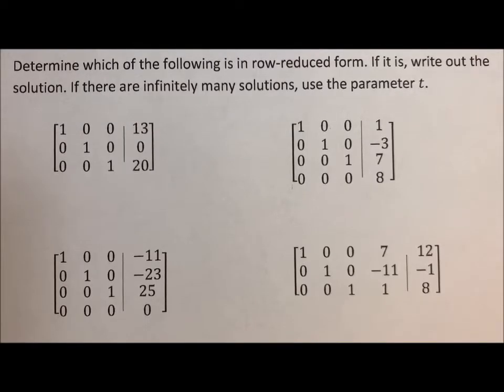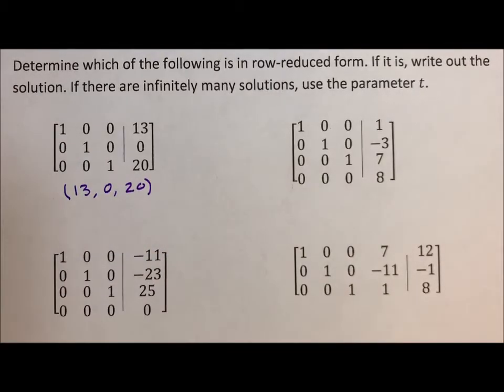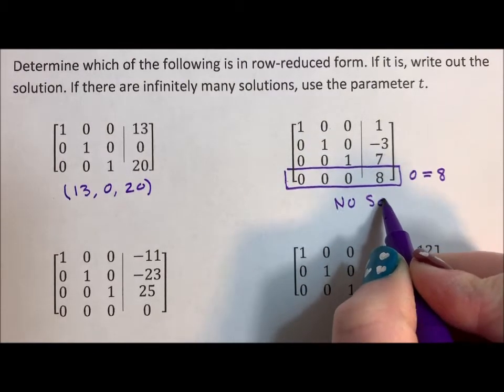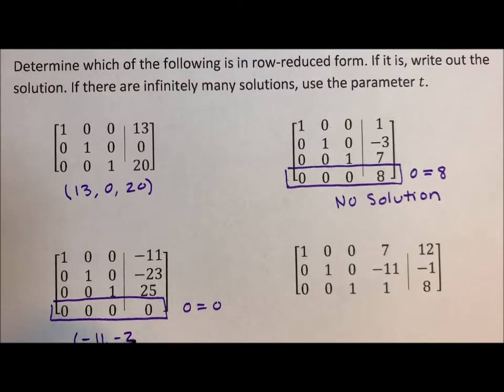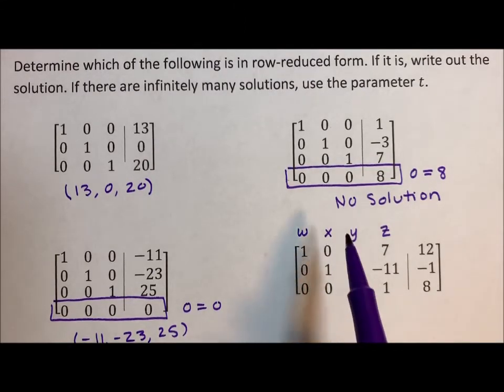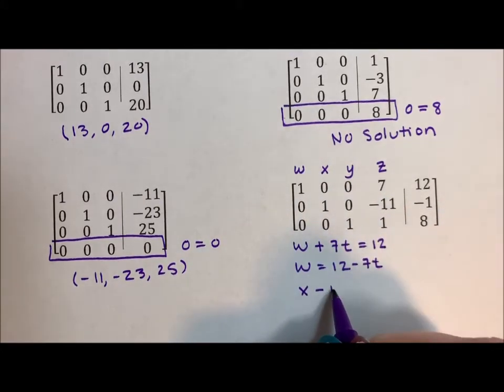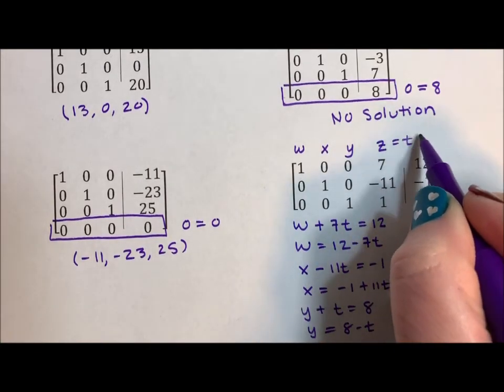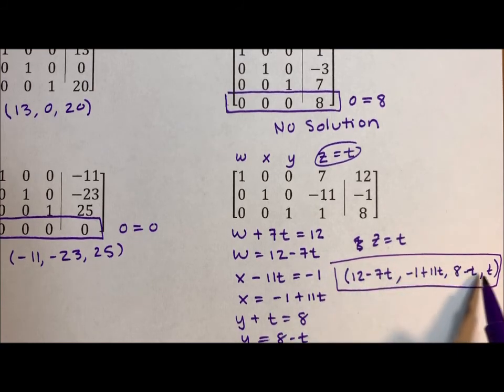Intro to Matrices - Finding the Solution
This video shows four examples of translating the solution from the final stage of an augmented matrix. It models a simple solution, no solution, and a parametric solution, the matrix version of infinite solutions.